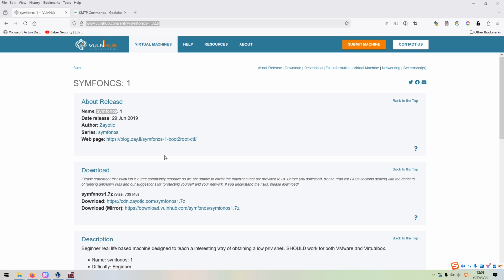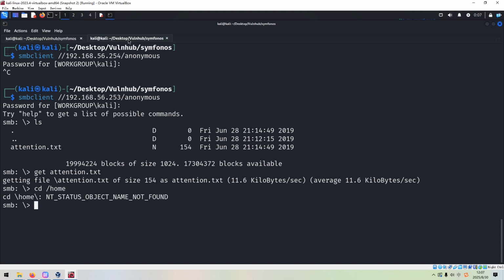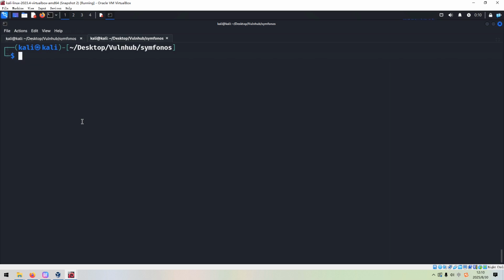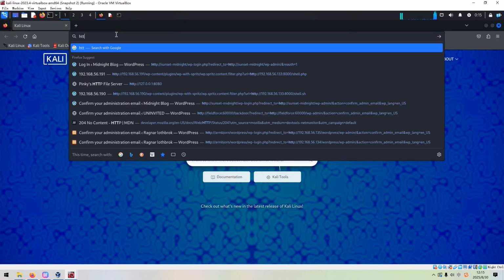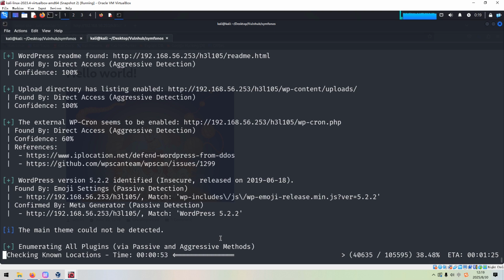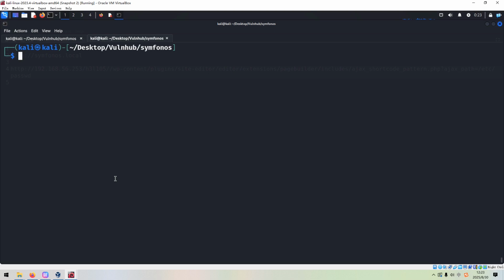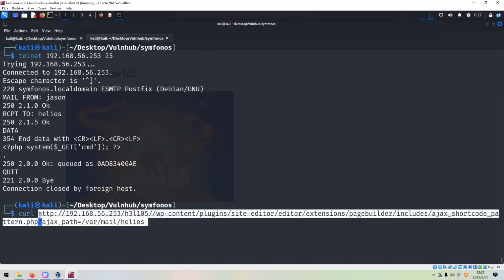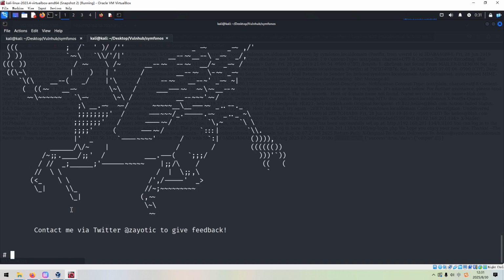Symfonos:1 Vulnhub Walkthrough | Complete CTF with Mail Poisoning & WordPress Exploitation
Welcome to my Symfonos:1 Vulnhub Walkthrough – a complete boot-to-root CTF challenge designed for penetration testing practice.

In this video, I’ll take you step by step through the exploitation of Symfonos:1, covering:

🔎 Host Discovery & Nmap Scanning

📂 Samba Enumeration & SMB Share Exploitation

🔑 Password Cracking with Hydra & Medusa

🌐 WordPress Enumeration with WPScan

🛠️ Exploiting WordPress Plugins (Site Editor LFI - CVE-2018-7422)

⚡ Privilege Escalation & Root Access

This machine is perfect for beginners and intermediates who want to sharpen their ethical hacking, CTF, and penetration testing skills.